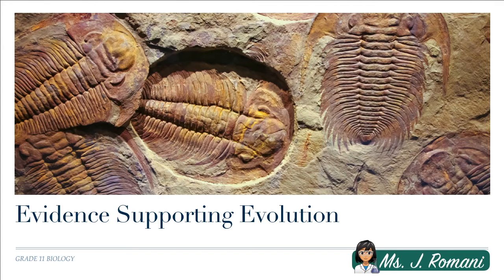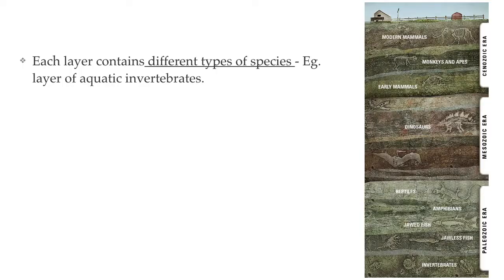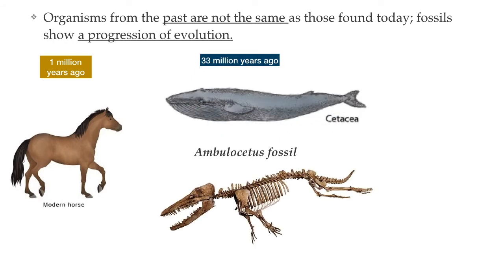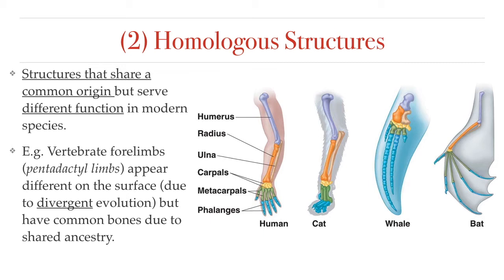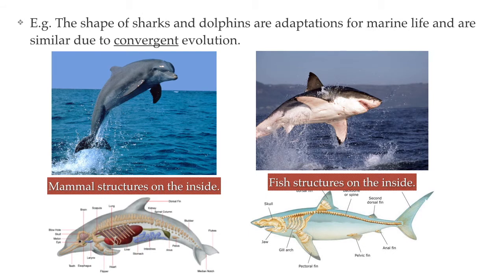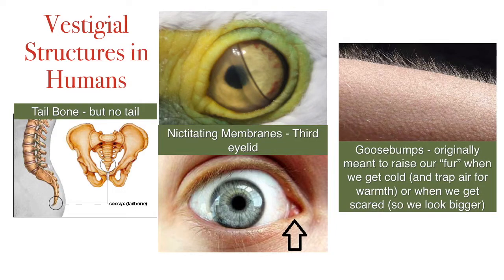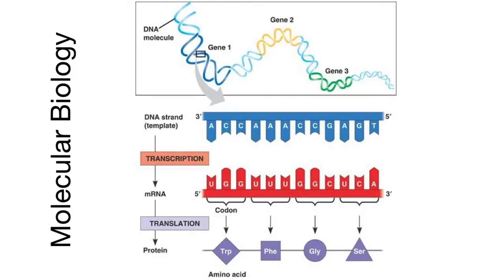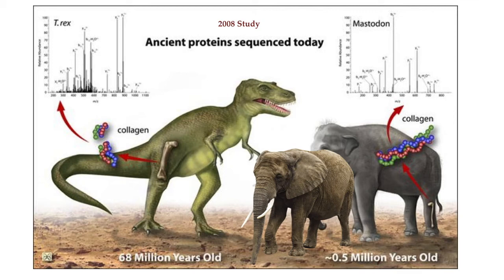Lesson Video - Evidence Supporting Evolution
In this lesson we will explore nine different areas of biology, geology, and paleontology that provide evidence in support of evolution - heritable change in the characteristics of organisms or populations over time.